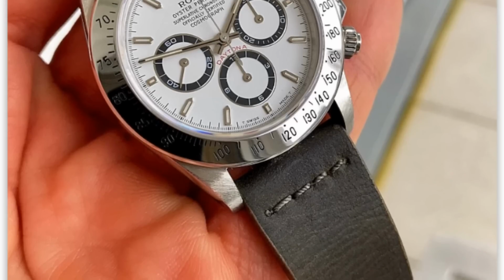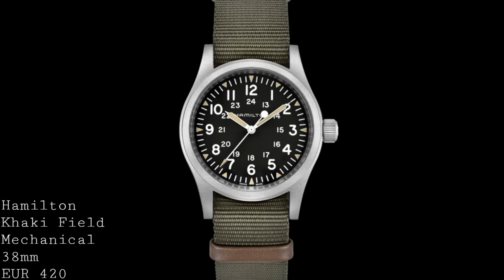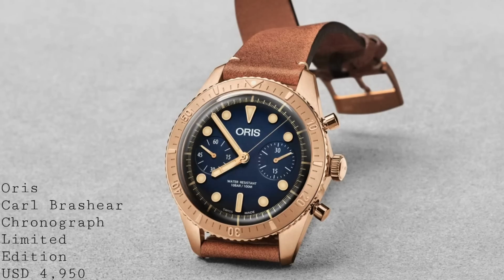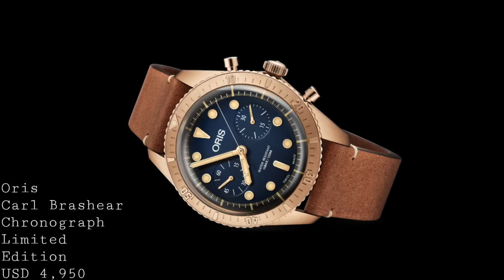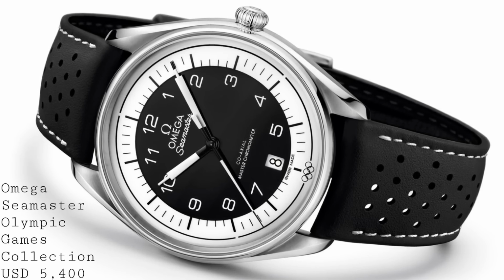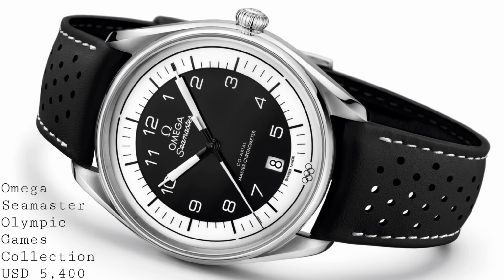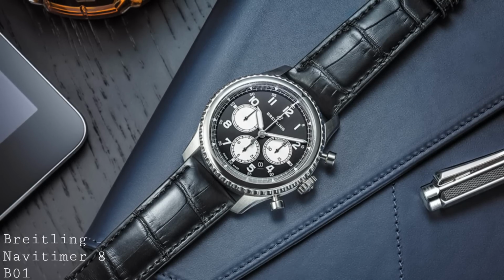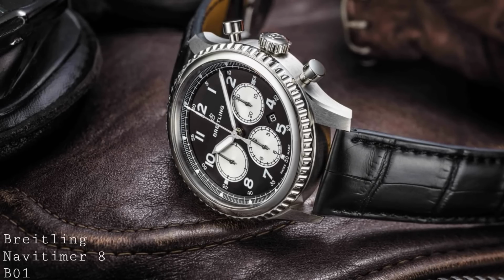Wristwatch News: February 2018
In today's video, I would like to take a look at several watches from the past month including the new Breitling Navitimer 8 range which has caused much controversy, the new smaller Oris Aquis, and a beautiful new recreation of a classic Hamilton at a baffling price.

Featured Watches:
-Hamilton Khaki Field Mechanical 38mm
-Oris Aquis 39.5mm
-Oris Carl Brashear Chronograph
-Omega Seamaster Olympic Games
-Breitling Navitimer 8